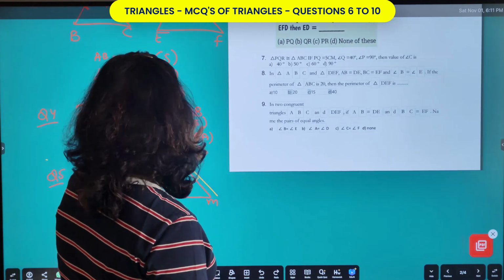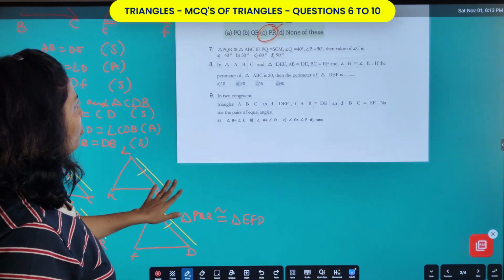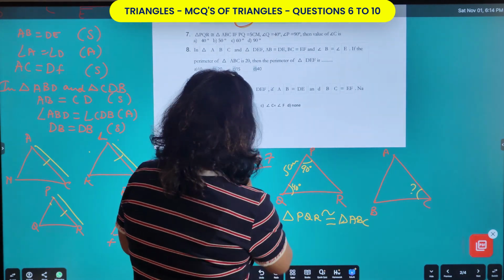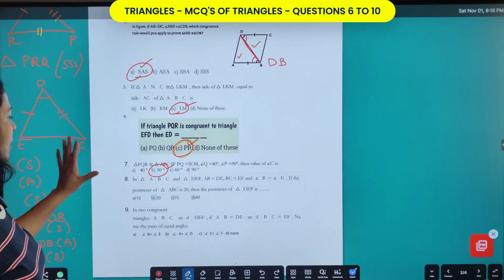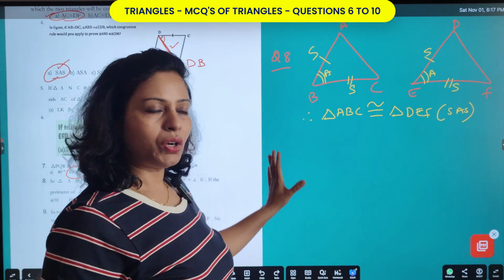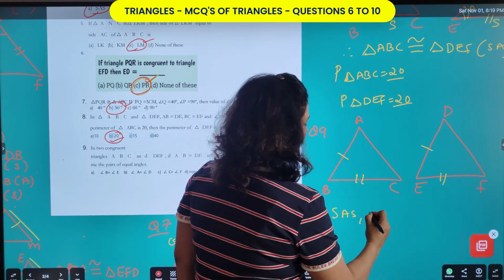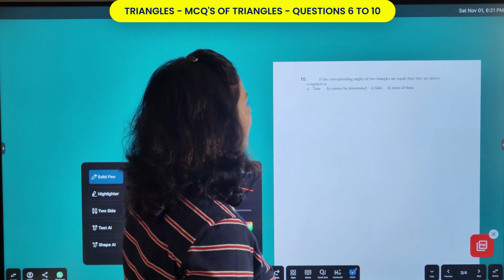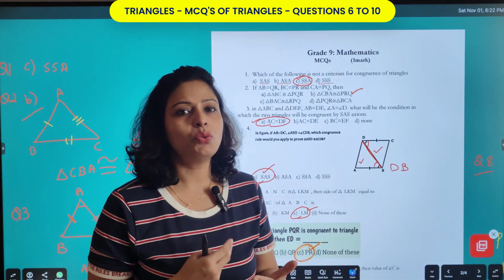Class 9 Triangles | NCERT Chapter 7 | Important 1 Marker Questions | Exam ready Solutions | CBSE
Crash course for Class 9 Triangles (NCERT Chapter 7) — Important 1‑marker Questions with clear, exam‑ready solutions! Perfect for last‑minute revision for CBSE exams and competitive tests. This video covers short, high‑scoring questions, quick proofs and trick tips to help you score full marks in 1‑mark problems.

- What you’ll get in this video:
  - Quick solved 1‑marker questions from NCERT Chapter 7: Triangles
  - Step‑by‑step, exam‑friendly solutions for fast revision
  - Key concepts like triangle congruence (SSS, SAS, ASA, RHS) explained concisely
  - Important definitions, properties and shortcuts relevant to CBSE Class 9 exams
  - Typical 1‑mark traps and how to avoid them

- Why watch this video:
  - Optimized for last‑minute revision and board exam preparation
  - Great for NCERT exercise practice and sample paper drills
  - Improves speed and accuracy for short answer questions
  - Useful for teachers, students and tutors preparing lesson plans or quick tests

- Topics touched (quick peek):
  - Triangle congruence criteria and short proof techniques
  - Angle properties, medians, altitudes and their implications for short questions
  - Problem solving strategies for 1‑mark and objective questions

- Study tips & resources:
  - Pause and attempt each 1‑marker before watching the solution
  - Make a one‑page cheat sheet of formulas and congruence rules
  - Use NCERT textbook questions + this video for targeted practice

- If you found this useful:
  - Share with classmates preparing for CBSE exams

🎯 Watch till the end for a fast and clear understanding of this important topic.

00:00 – Introduction
00:04 – Start of MCQs (Triangles – 1 Mark Questions)
00:24 – MCQ 6: Congruent triangles PQR & EFD (find corresponding side ED)
01:48 – Correct Answer Explained
02:00 – MCQ 7: Triangle PQR ≅ ABC (find ∠C)
03:43 – Using angle sum property (Answer: 50°)
04:19 – MCQ 8: ABC ≅ DEF (find perimeter of DEF)
05:40 – Explanation (Perimeter = 20)
06:08 – MCQ 9: Two congruent triangles; identify equal included angles
07:56 – Answer: ∠B = ∠E
08:04 – MCQ 10: If all corresponding angles are equal, triangles are always congruent?
08:58 – Explanation (AAA is NOT a congruency rule – False)
09:11 – Summary & Outro
09:41 – End Screen / Music